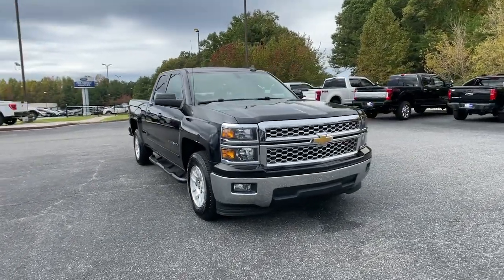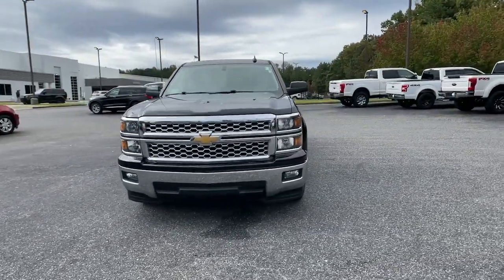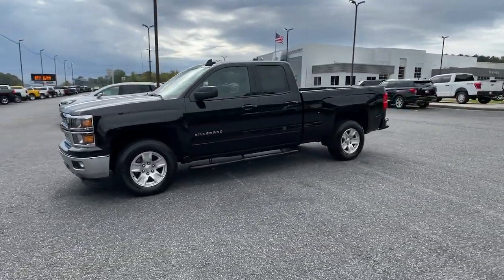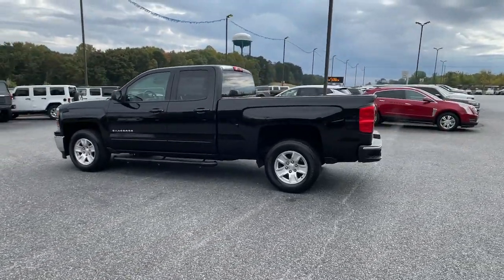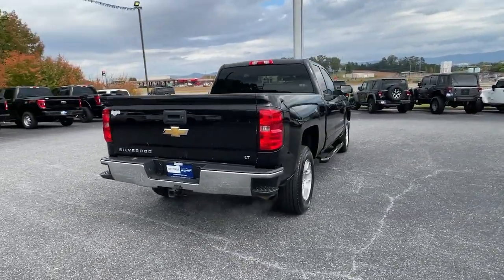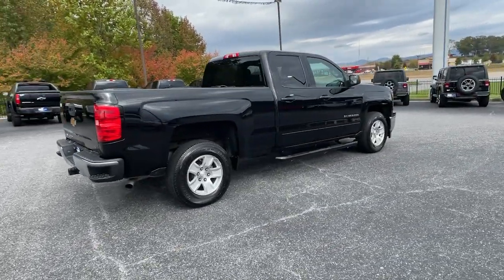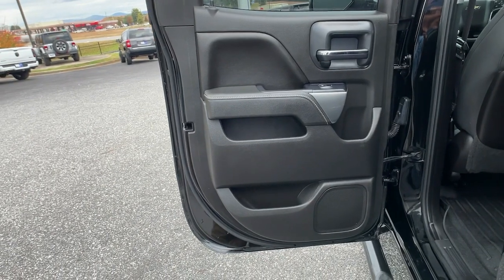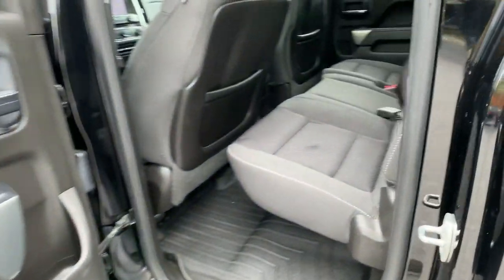2015 Chevrolet Silverado 1500 Jasper, Canton, Woodstock, Alpharetta, Kennesaw, GA V2108A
Black Used 2015 Chevrolet Silverado 1500 available in Jasper, Georgia at Shottenkirk Ford of Jasper. Servicing the Canton, Woodstock, Alpharetta, Kennesaw, GA area.
2015 Chevrolet Silverado 1500 LT - Stock#: V2108A - VIN#: 1GCRCREC8FZ254355

** SUPER CLEAN **, **LOCAL TRADE IN**, **CLEAN CARFAX HISTORY**, **LOW MILEAGE**, **FRONT BUCKET SEATS WITH CENTER CONSOLE**, **BLUETOOTH/HANDS FREE**, **DRIVER POWER SEAT**, **POWER WINDOWS & LOCKS**, **RUNNING BOARDS**, and **WELL MAINTAINED** Preferred Equipment Group 1LT (150 Amp Alternator, 4.2 Diagonal Color Display Driver Info Center, 6 Speaker Audio System, Bluetooth For Phone, Body Color Bodyside Moldings, Body Color Door Handles, Body-Color Mirror Caps, Body-Color Power Adjustable Heated Outside Mirrors, Chrome Grille w/Chrome Surround, Color-Keyed Carpeting w/Rubberized Vinyl Floor Mats, Deep-Tinted Glass, Driver & Front Passenger Illuminated Vanity Mirrors, EZ Lift & Lower Tailgate, Front Chrome Bumper, Leather Wrapped Steering Wheel w/Cruise Controls, Manual Tilt Wheel Steering Column, OnStar 6 Months Directions & Connections Plan, OnStar w/4G LTE, Power Windows w/Driver Express Up, Rear 60/40 Folding Bench Seat (Folds Up), Rear Chrome Bumper, Rear Wheelhouse Liners, Remote Keyless Entry, Single Slot CD/MP3 Player, SiriusXM Satellite Radio, and Steering Wheel Audio Controls) Shottenkirk Ford of Jasper is pleased to offer you this exceptional 2015 Chevrolet Silverado 1500. This LT Silverado 1500 Exterior is finished in Black and the interior is finished in Dark Ash/Jet Black w/Cloth Seat Trim. Clean CARFAX.br2015 Chevrolet Silverado 1500 LT LT1 6-Speed Automatic Electronic with Overdrive RWD EcoTec3 5.3L V8brbrbrShottenkirk Customer Care* is included in all Purchases! 6 Months or 6000 Miles Powertrain Coverage, 1 Year Paintless Dent/Ding Removal - One year Windshield Repair, see dealer for complete details in store Another fine automobile offered by Shottenkirk Automotive Group Online All the Time!